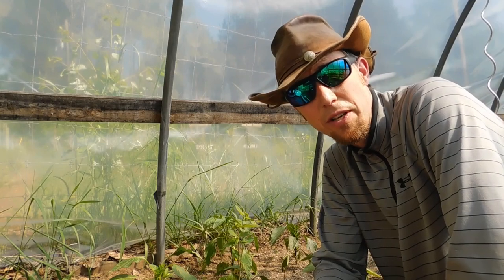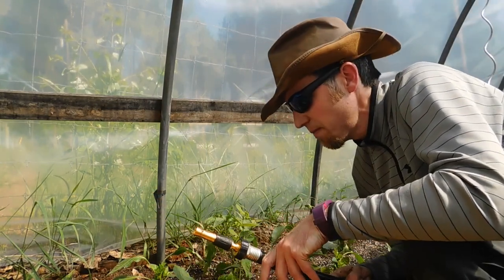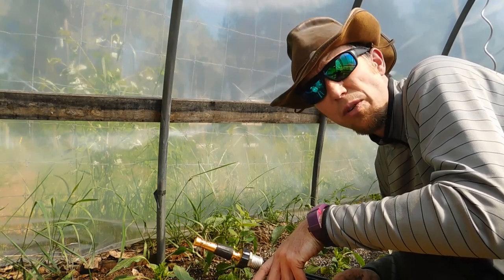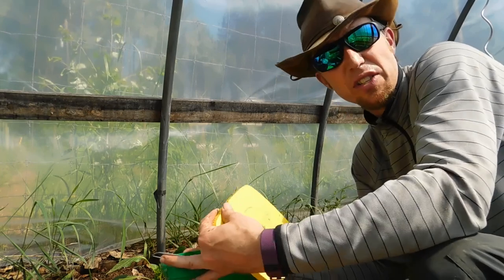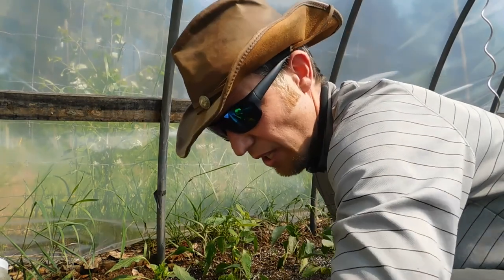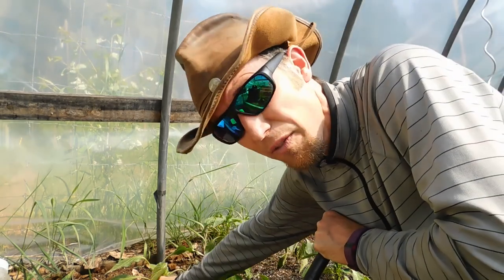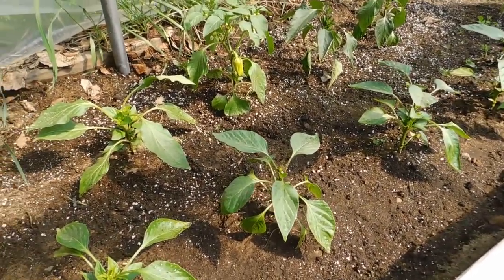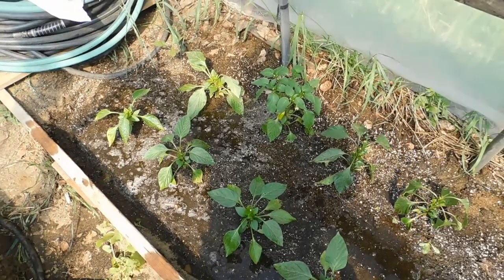Massive peppers via flood irrigation, how to fertilize pepper plants the fast simple easy way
Fil Easi takes you through a simple easy fast way to fertilize your pepper plants...flood irrigation technique described and demonstrated.  Check out Aug 13 pôst for last update to see the great results